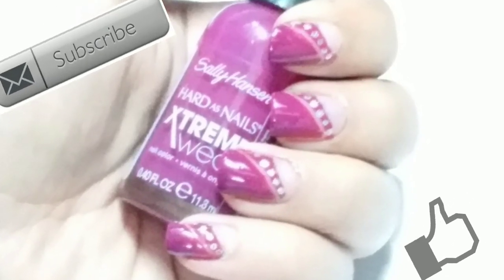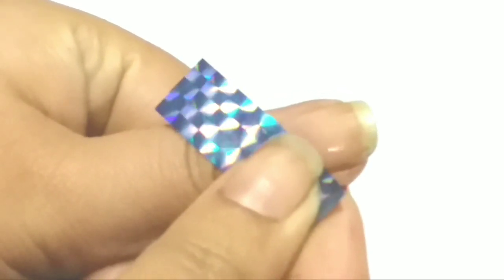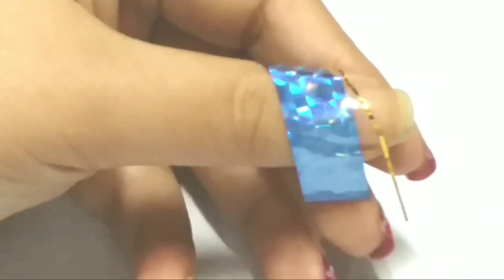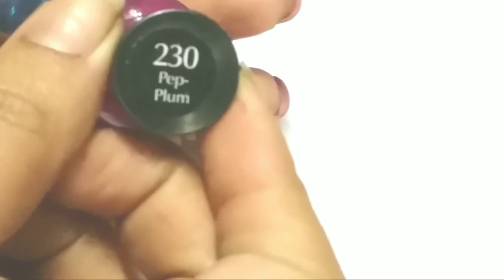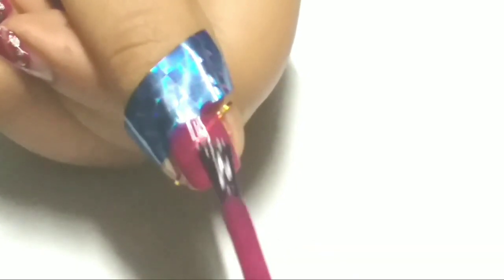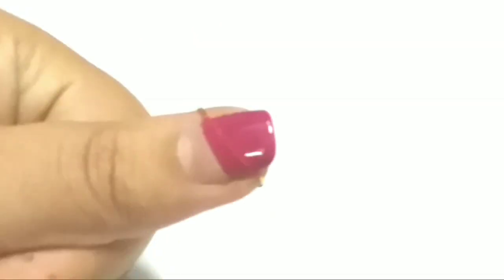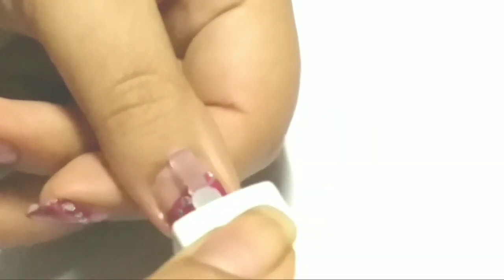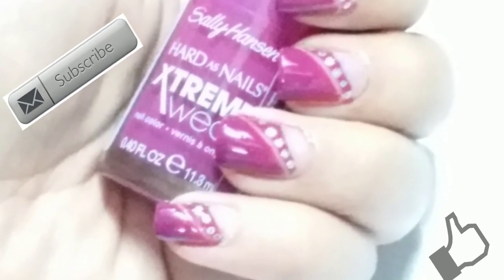Easy Tape and Dotted Nail art ♡♡ Eyecatchynails ♡♡